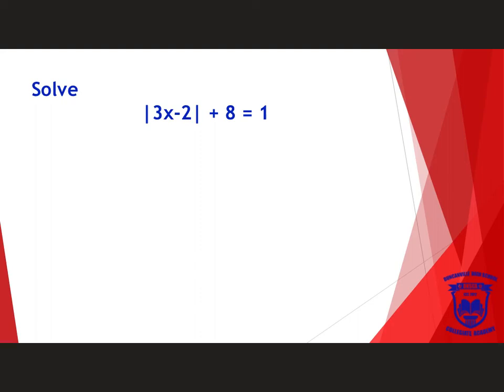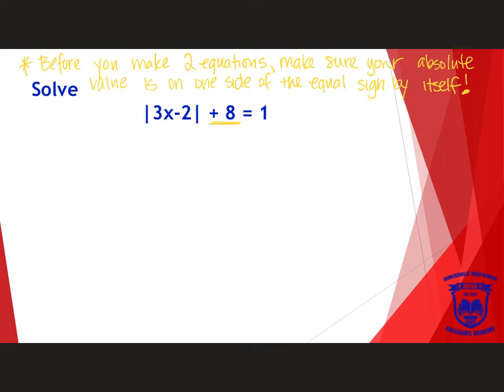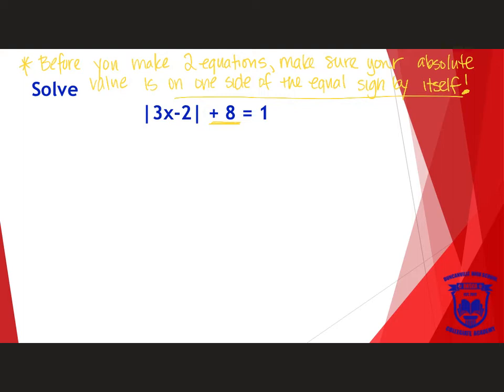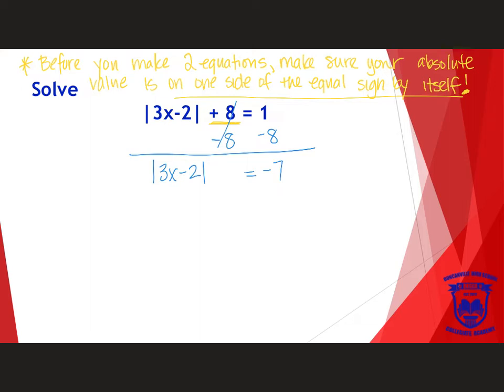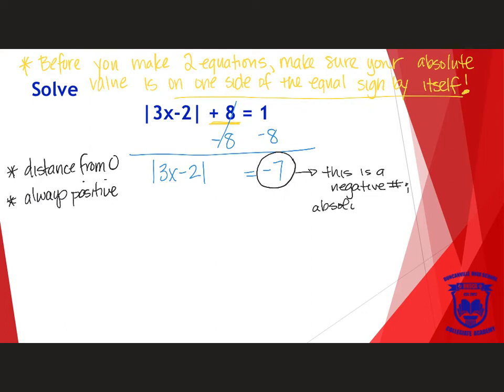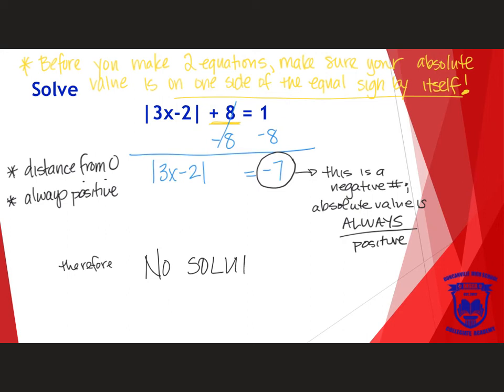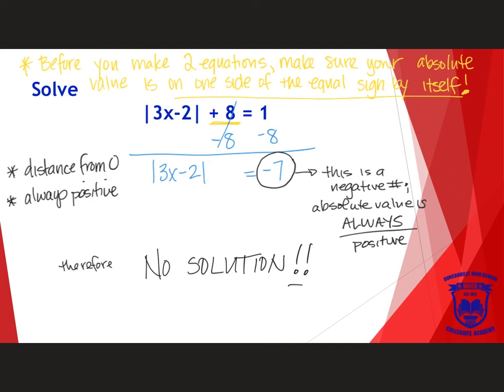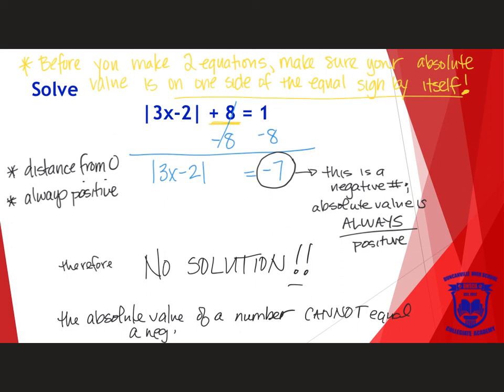#013.2 - Solving Absolute Value Equations